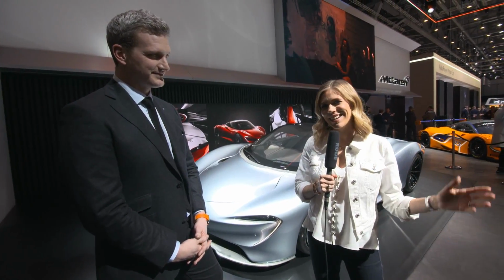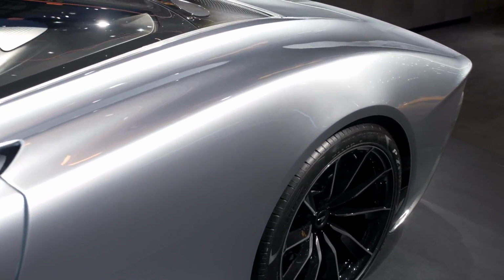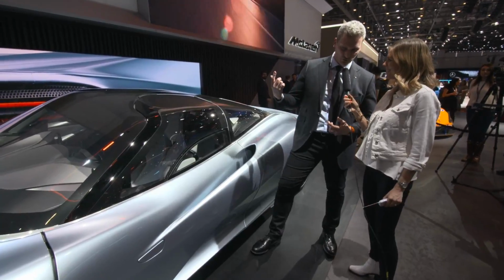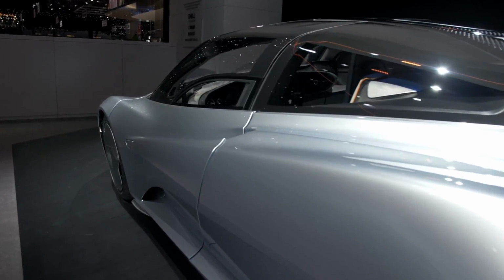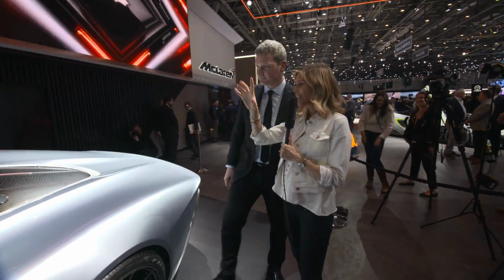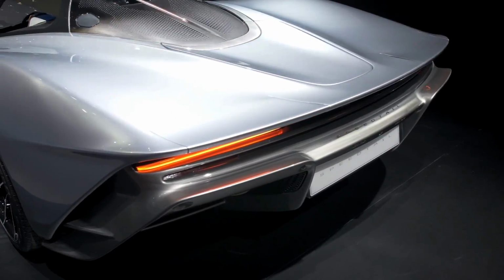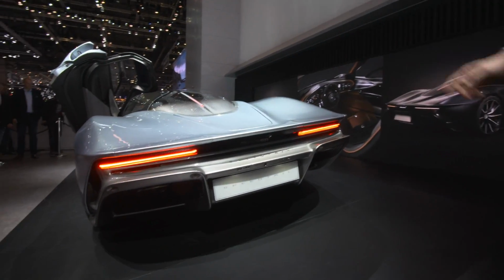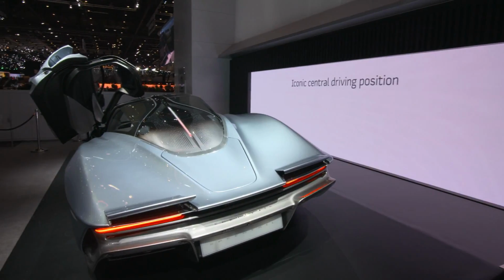McLaren Speedtail- New Hyper-GT live from Geneva Motorshow 2019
Join our host Nicki Shields and McLaren Automotive Design Director Rob Melville for a look at the McLaren Speedtail.